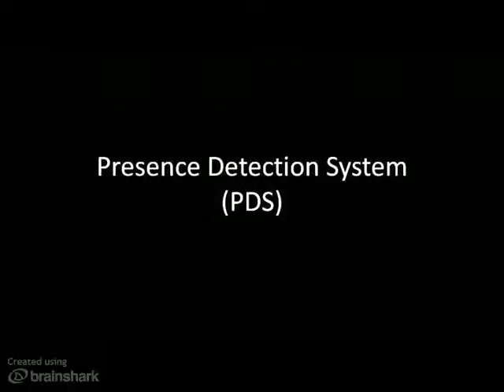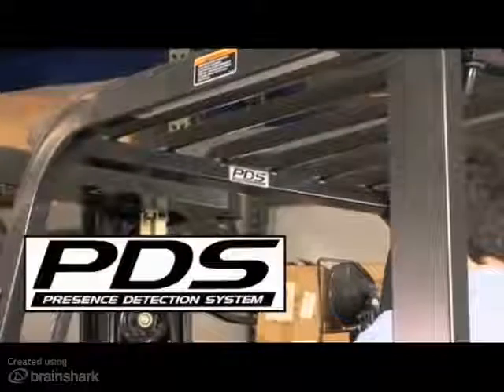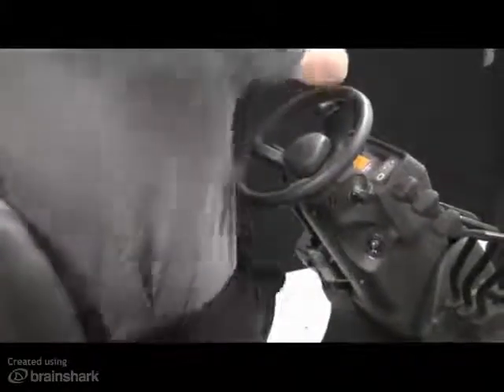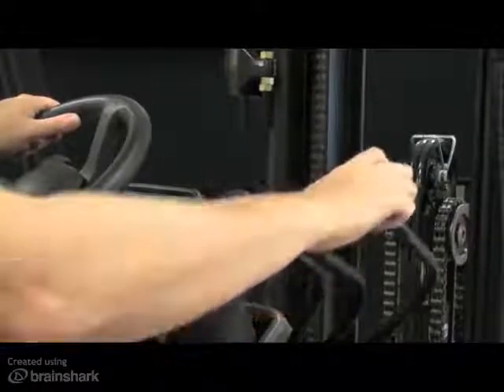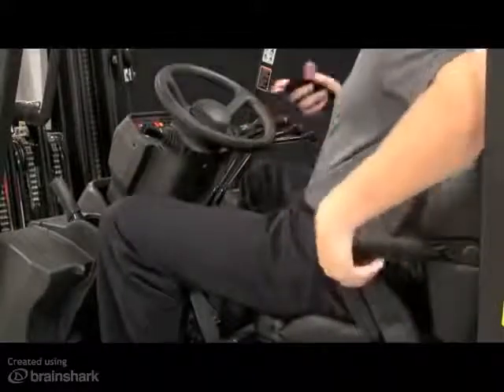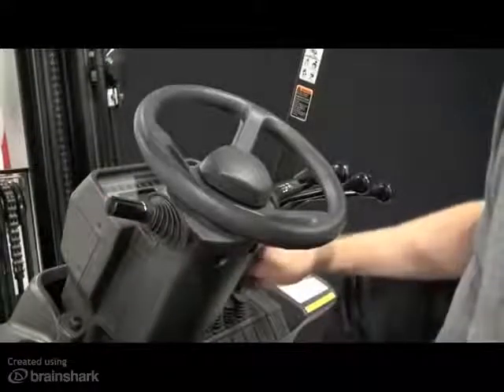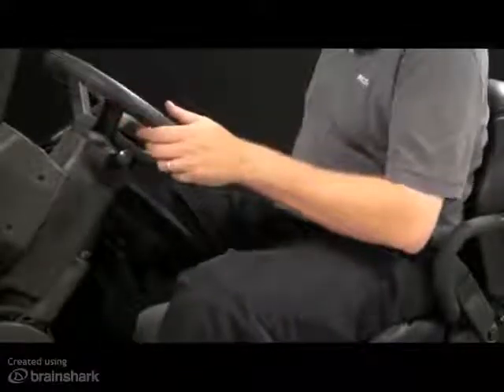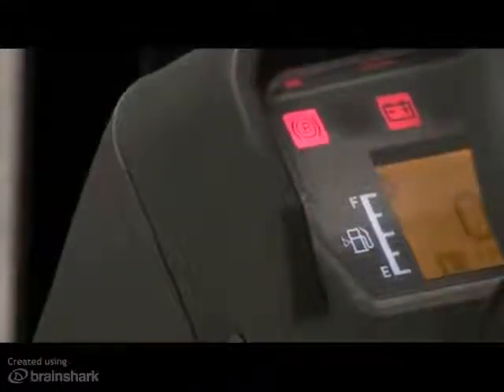Presence Detection System (PDS)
- This is an overview of the operation of the Cat Lift Trucks' PDS, designed to protect operators.